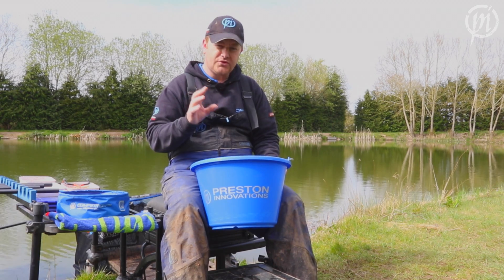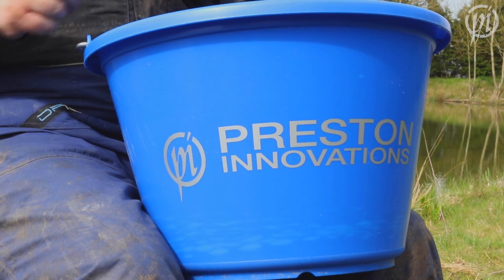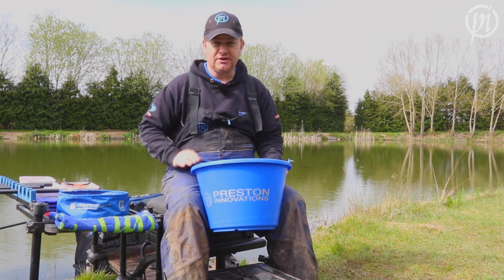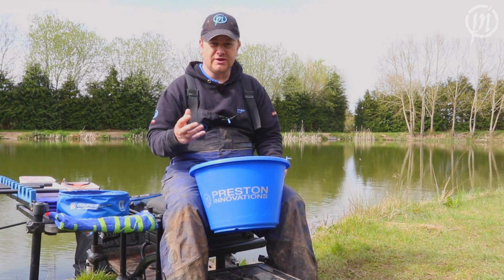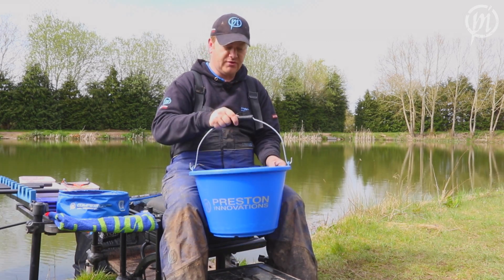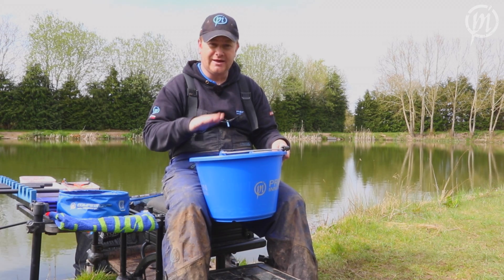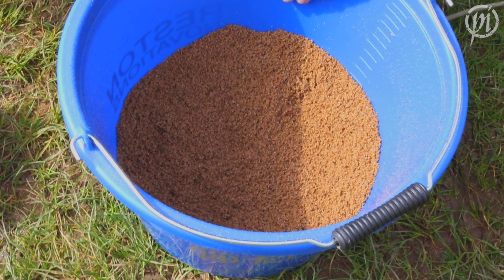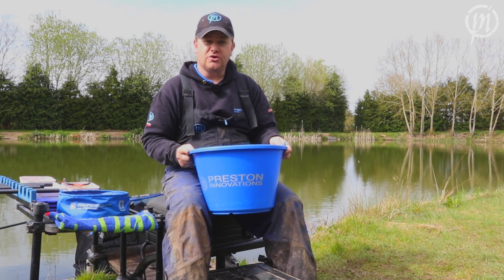Preston Innovations - NEW 18 Litre Groundbait Bucket